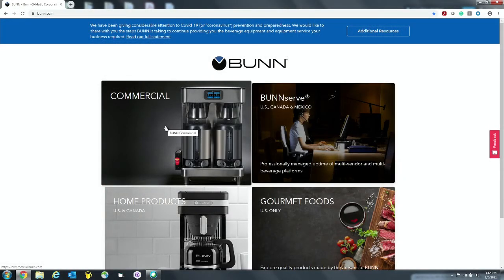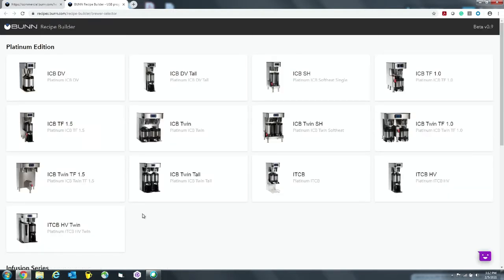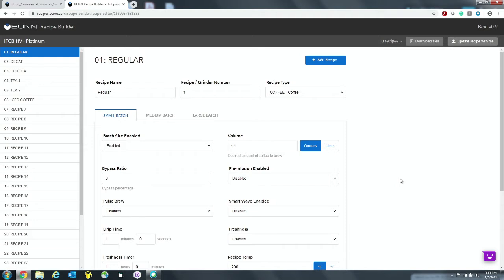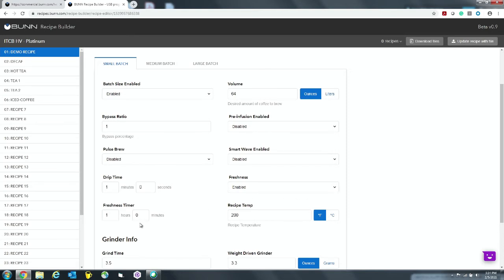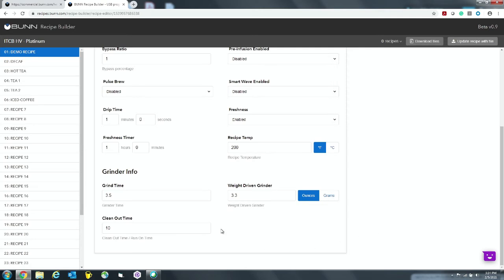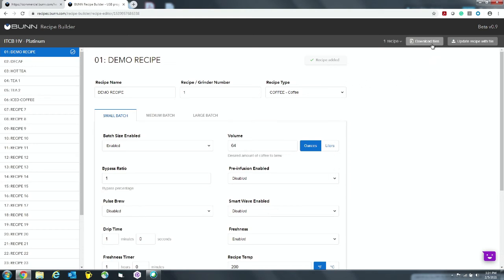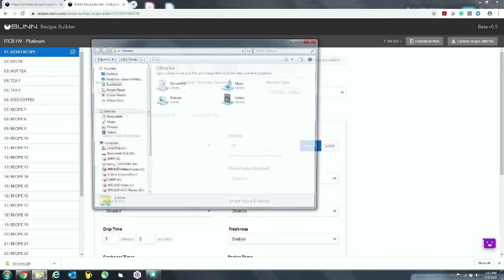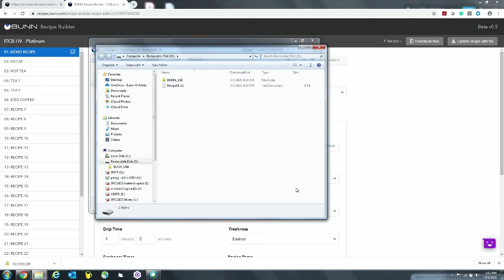Platinum and Infusion Recipe Builder